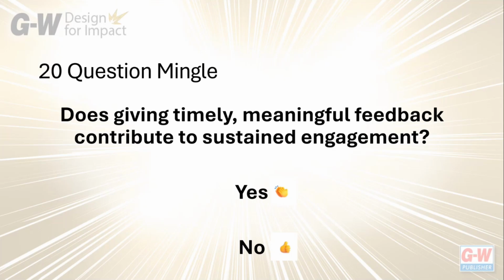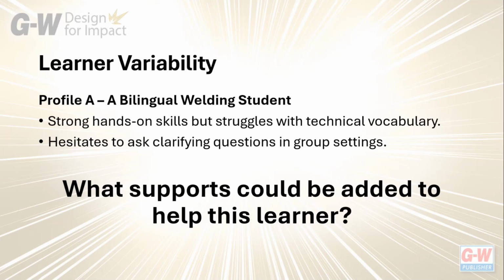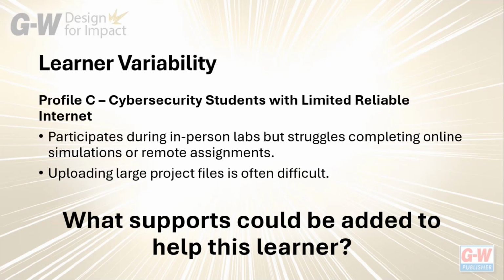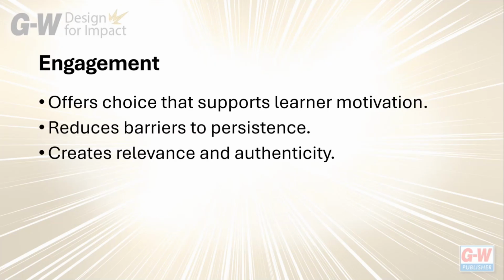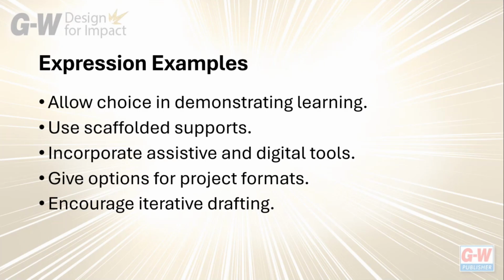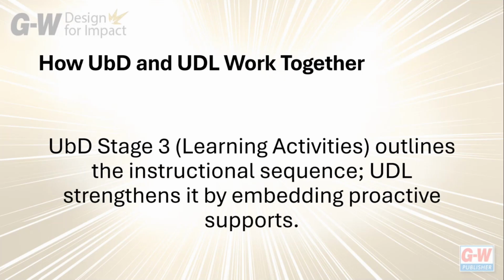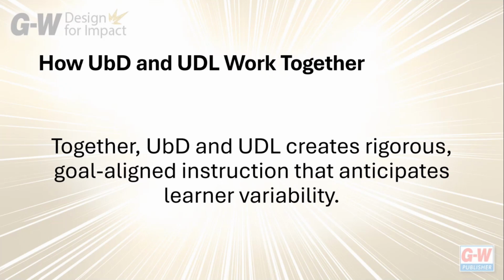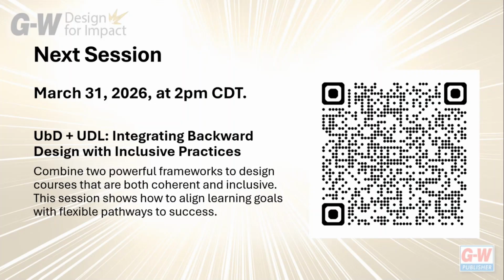Universal Design for Learning: Designing for Learner Variability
Design for Impact: The G-W 2026 Instructional Design Masterclass Series

Watch this G-W webinar for a transformative masterclass series that blends Understanding by Design (UbD) and Universal Design for Learning (UDL) to create learning experiences that are purposeful, inclusive, and future-ready. We’ll dive into backward planning, learner variability, accessibility, and innovative strategies for online, hybrid, and microlearning environments. Whether you’re refining your design skills or starting fresh, this series equips you with practical tools and proven frameworks to make learning stick and transfer beyond the classroom.

February - Universal Design for Learning: Designing for Learner Variability

Explore UDL principles to make learning accessible and engaging for all students. Learn how to provide multiple means of engagement, representation, and expression to support diverse learners.